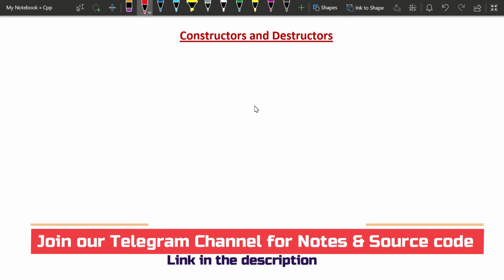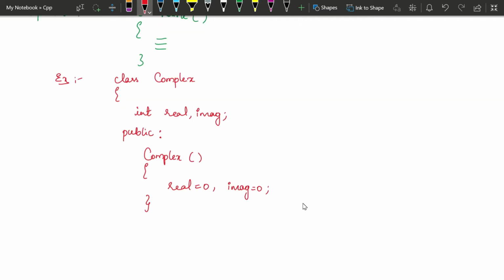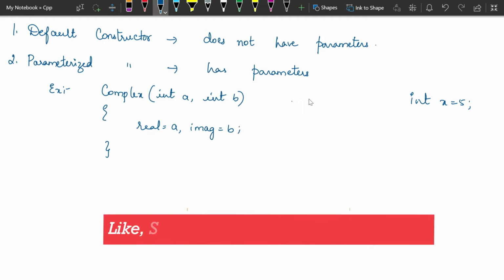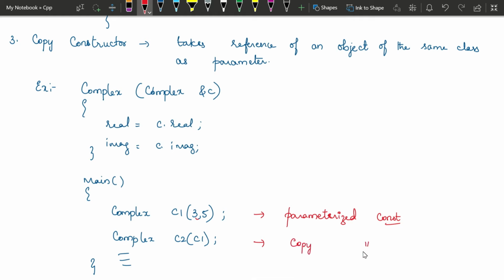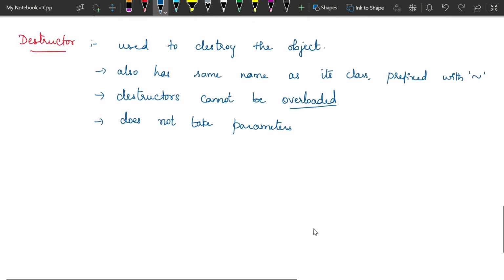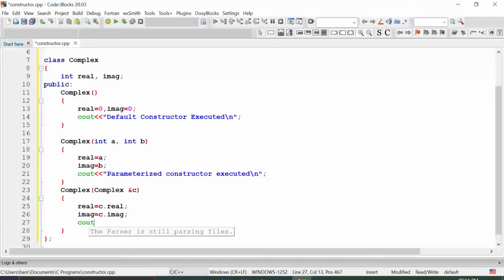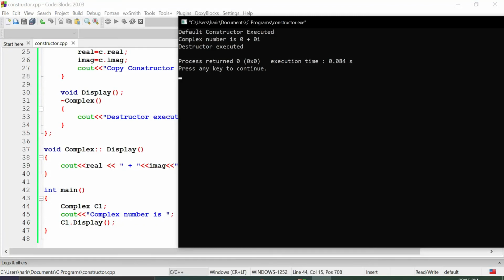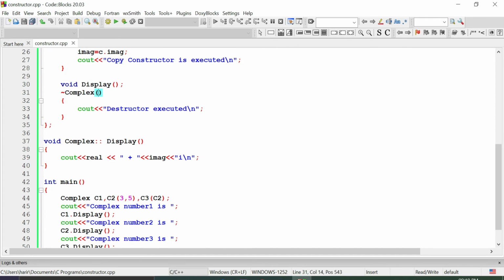Overloaded Constructors & Destructors | C++ Programming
Join us in social media for more value added content on all programming languages.

Whatsapp Group: (Quick Tips on Programming)

Telegram Channel: (Complete Notes for all our programming videos)

Happy Leaning !!!